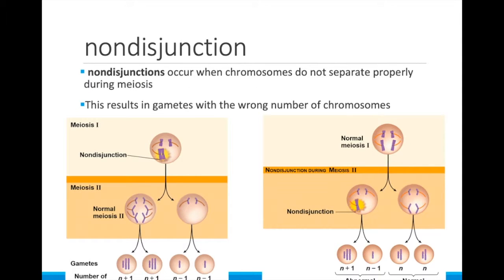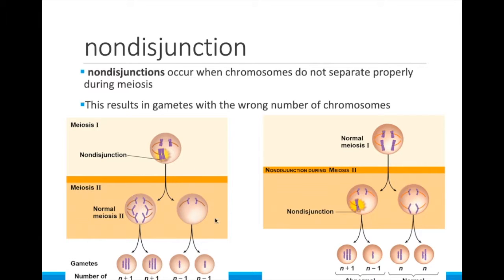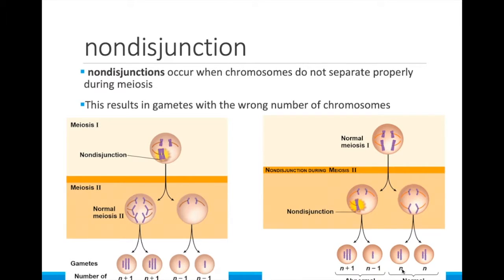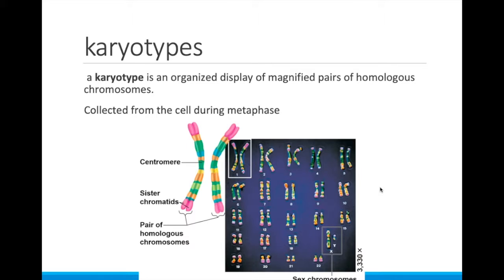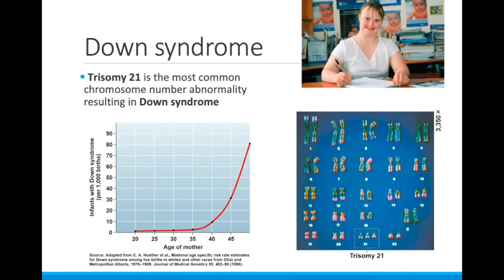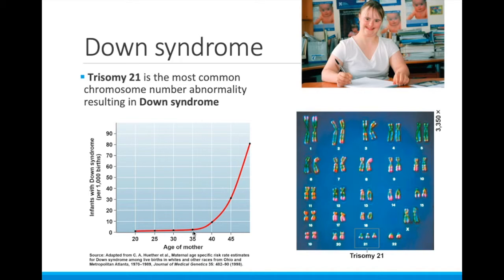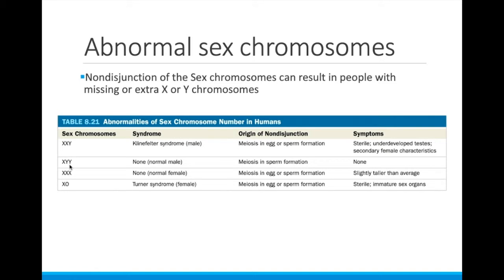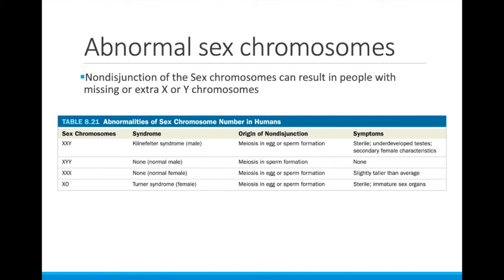Chapter 8 part 4